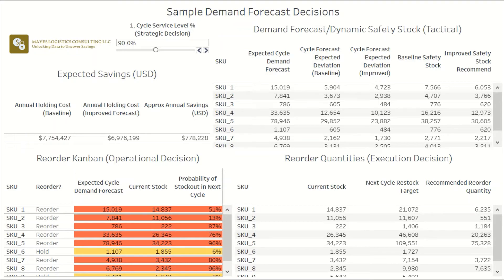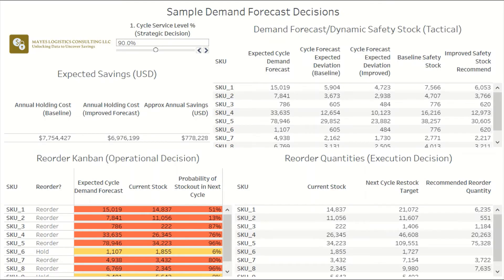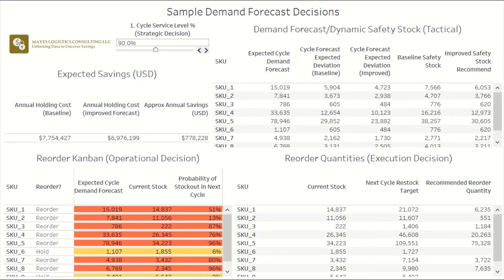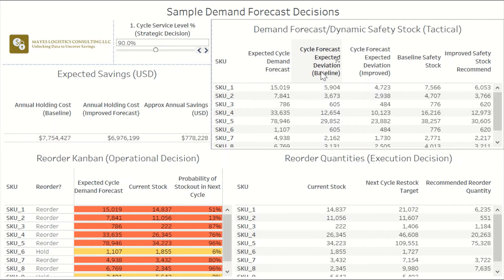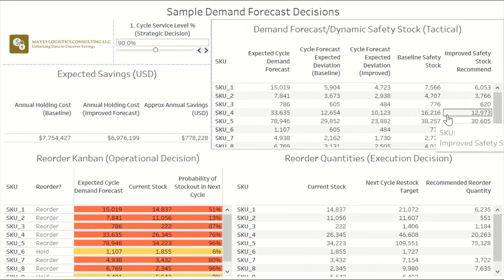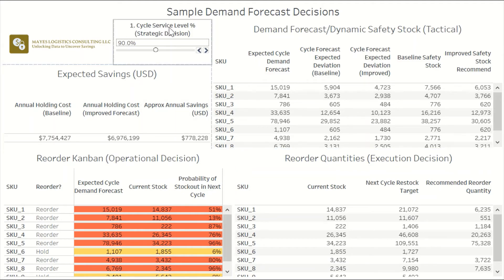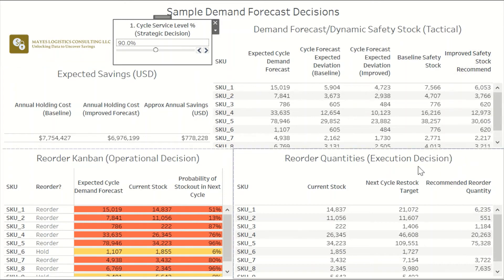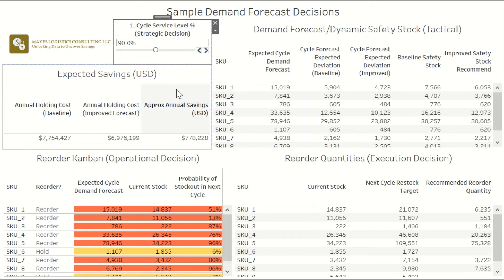Sample Inventory Management Decisions in Tableau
In this video, we discuss how to use demand forecast to support some simple inventory management decisions using a Tableau dashboard.

To receive a FREE guide on how to design a data-driven supply chain: